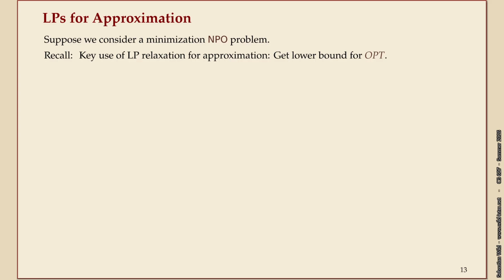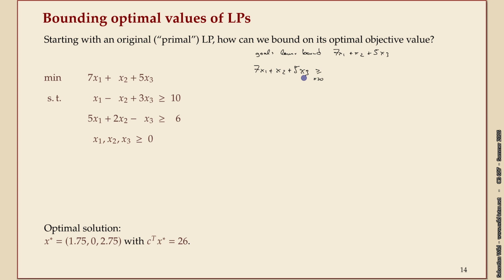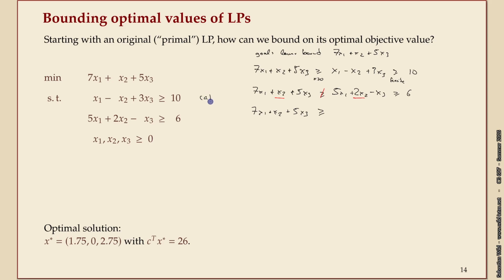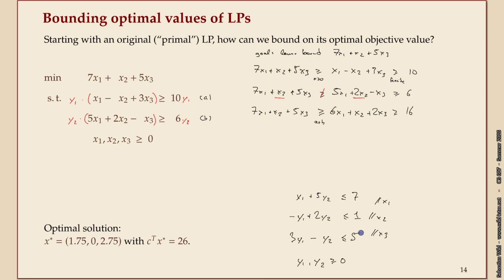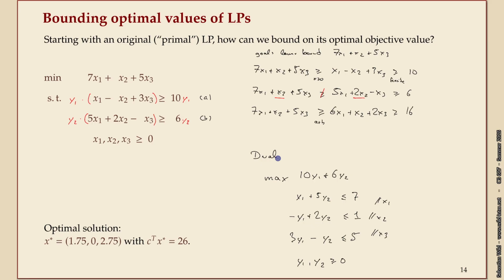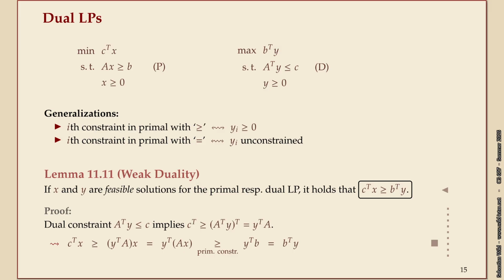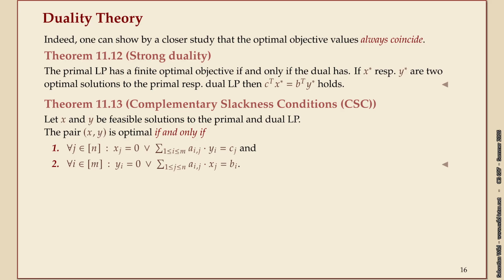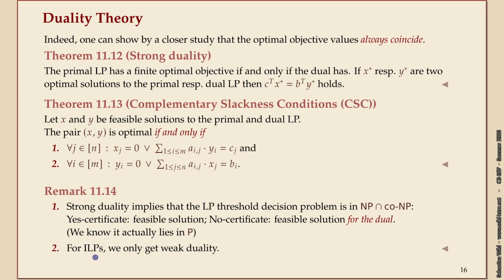Advanced Algorithms (Summer 2025) 11-4 LP Duality